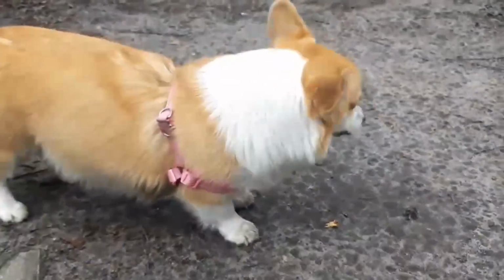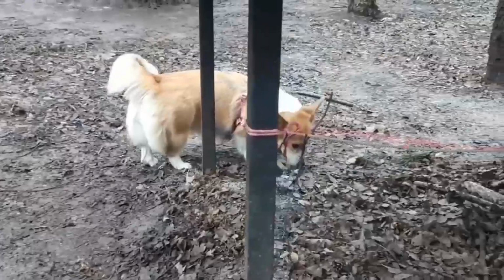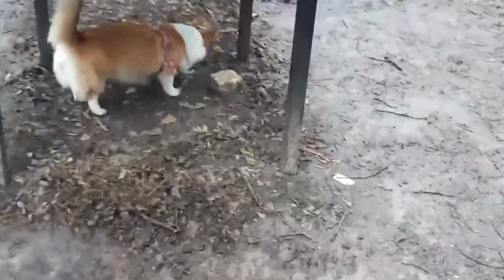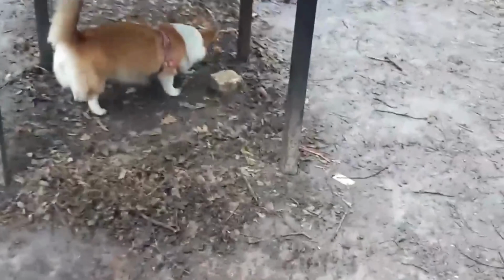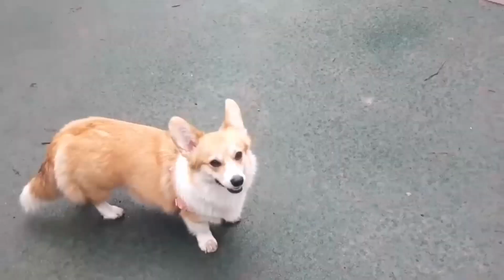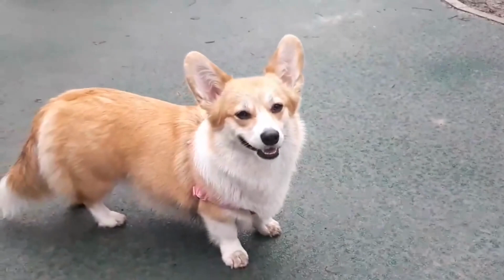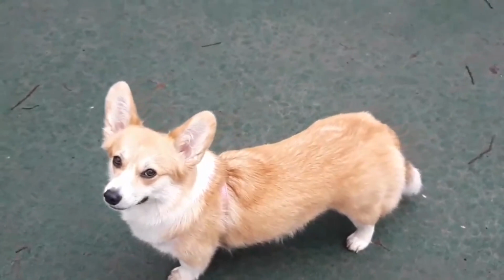Standard Pembroke Corgi.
Standard Pembroke Corgi. The Pembroke Pygmy Corgi is a dog breed with a solid build and a great temperament. They are the most popular breed among dog lovers alone.
The Pembroke Dwarf Corgi has a standard weight of 10 to 12 kg. However, it should be remembered that the weight of the dog depends on taste, including age, gender, health status and diet. Weight must be within the prescribed range to avoid obesity or malnutrition, which can have a pronounced harmful effect on the body.

The length of the Pembroke Corgi should be between 25 and 30 cm, measured from the shoulder joint to the base of the tail. The length of the body must correspond to the size of the dog and have suitable musculature.

The height of the Pembroke Corgi should be between 25 and 30 cm, measured from the shoulder joint to the ground. Growth should correspond to the size of the dog and ensure its comfortable movement.

Chest The chest of the Pembroke Corgi should be wide and deep, allowing the dog to breathe freely and have good composition. The width of the chest should be from 30 to 33 cm.

Tail The tail of the Pembroke Corgi should be straight and carried in a horizontal position. It must not be twisted or bent up or down.

The Pembroke Corgi’s head should be round, with medium area and proportionate density. The muzzle should be long enough for the dog to breathe freely and eat. The eyes should be bright and lively and the ears should be straight.